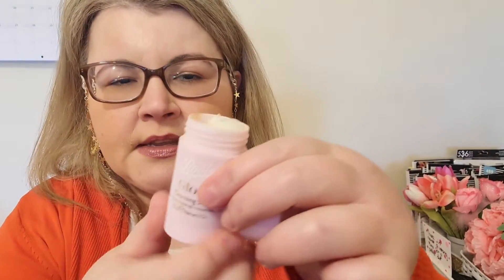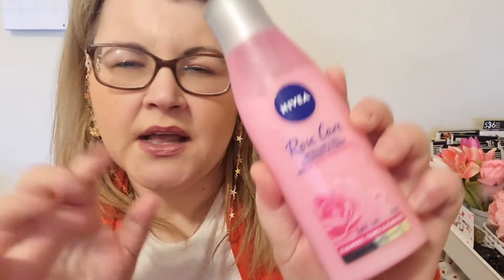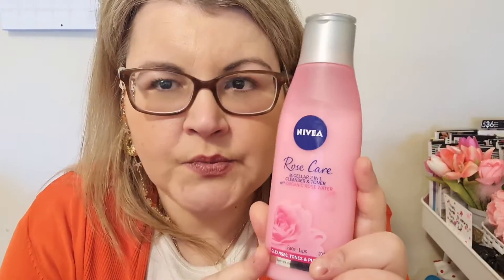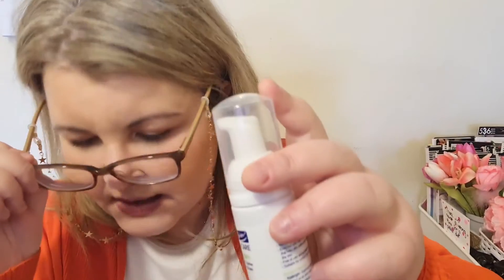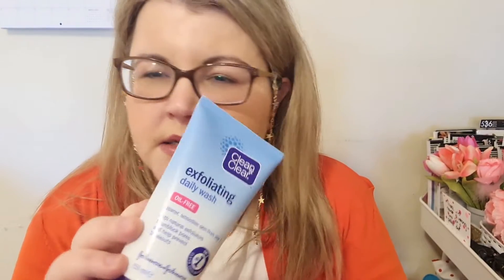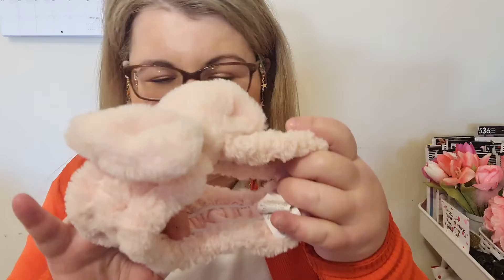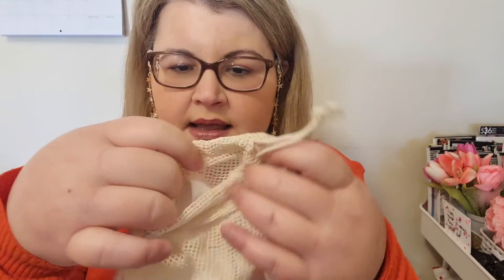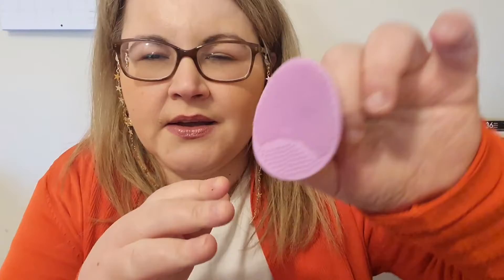Facial Cleansers: Milks, Balms, Gels & More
Hi Everyone!
Links you can use

Looking for a mini exfoliator?
Your Radiance Spin-Care System: $28.50

Planner Girl
Happy Sherpa Paperie on Etsy

Beauty Lover
Cult beauty

The online destination for the very best in beauty, discover everything from makeup favourites to a swathe of skin care, hair and wellbeing essentials in this expertly curated ‘Haul of Fame' (you're welcome)! X

Planner Links
I use a happy planner
Here are some examples of undated Happy planners. If you buy these, you have to add the dates.

Washi Tape storage box

White and gold washi tape

Calligraphy pens similar to mine

Skinny Washi Tape

Lace washi tape (US)

Adhesive paper: US

Earring stoppers (similar to mine)
Phone cable (2 meters)-similar to mine:
Eyeshadow patches:
Jewellery bags:
Eyebrow trimmer (similar to mine)
Travel jewellery bag